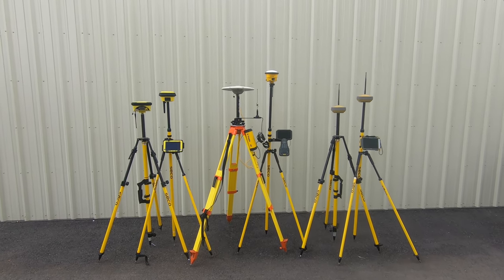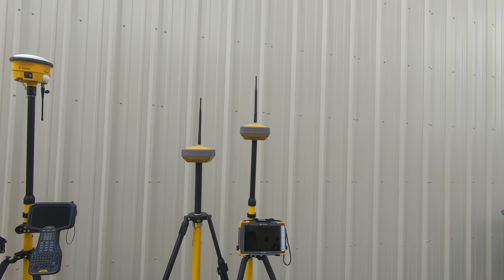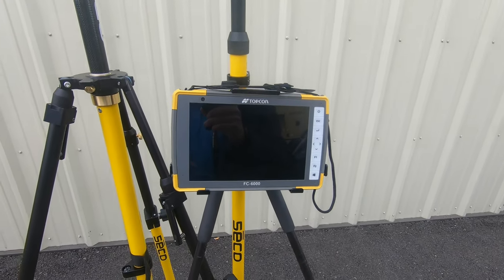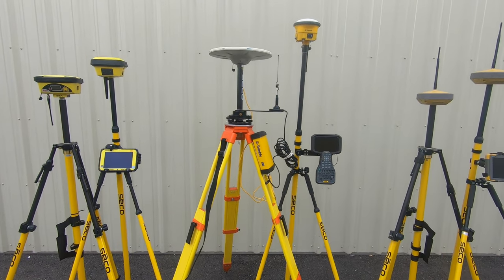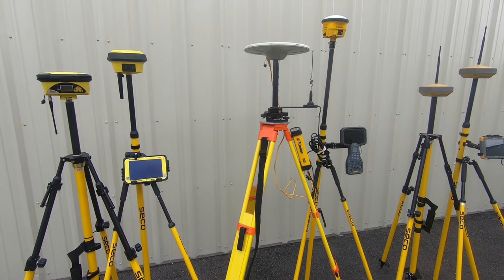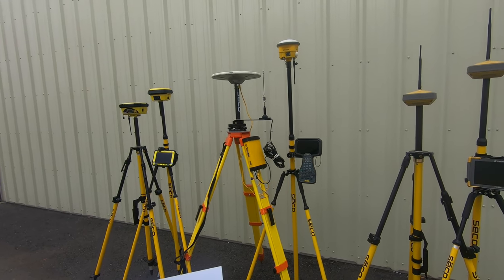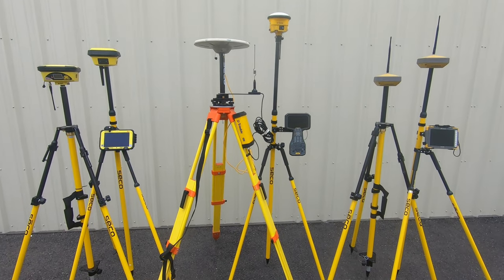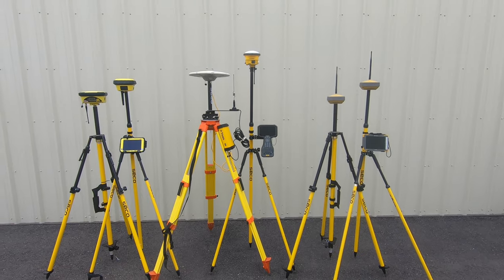GPS Base/Rover Comparison: Leica iCG60 & iCG70 vs Trimble SPS855 & SPS986 vs Topcon Dual Hiper VR's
In this video, I compare the Leica iCG60 & iCG70, Trimble SPS855 & SPS986 and Topcon Dual Hiper VR's GPS Base/Rover packages. These kits are typically used by Construction Companies & General Contractors along with Mechanical, Plumbing and Electrical Trades for Civil Construction and Underground needs.

Leica iCG60 Base Station & iCG70 Rover Kit w/ CC80 7" Tablet & iCON Build/Site Software

Trimble SPS855 Base Station & SPS986 Rover Kit w/ TSC5 & SCS900/Siteworks Software

Topcon Dual Hiper VR Base Station & Rover Kit w/ FC-6000 7" Tablet & Pocket 3D Software

Leica, Trimble and Topcon all make multiple GPS Base/Rover and tablet options at various price points.